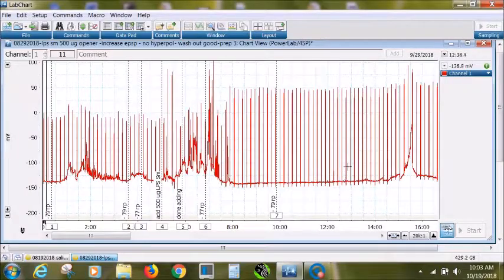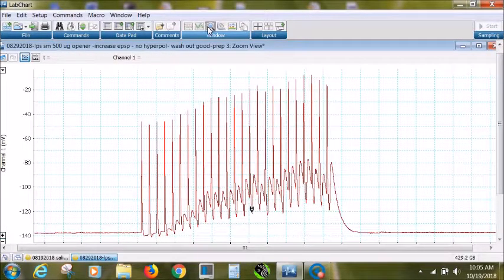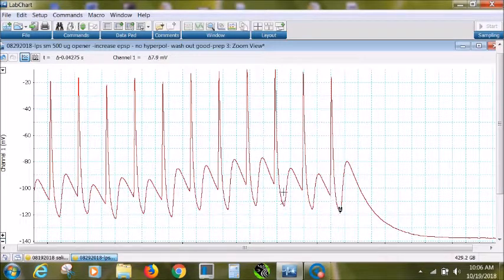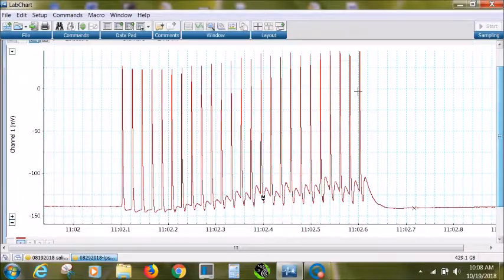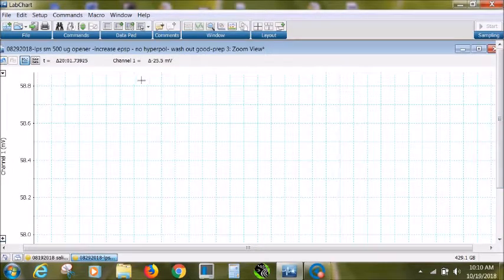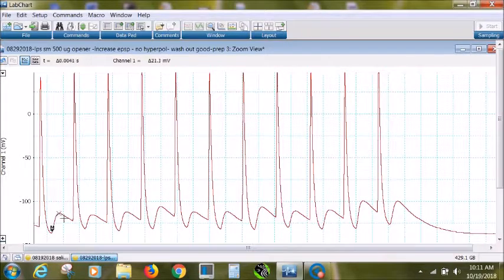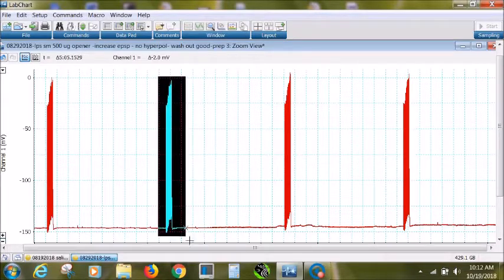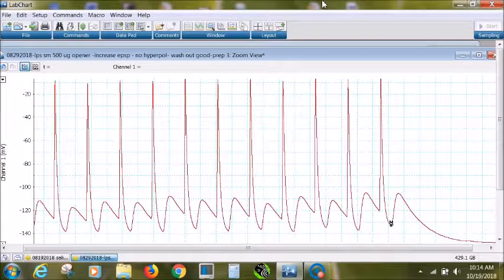LPS NMJ Crayfish-analyze synaptic responses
This is a class project in how to analyze  synaptic responses for crayfish NMJ